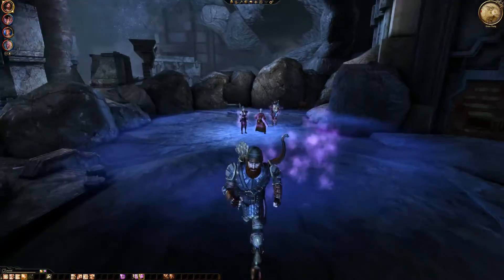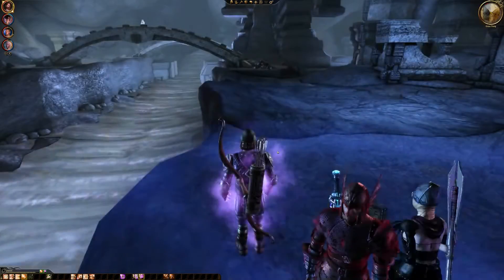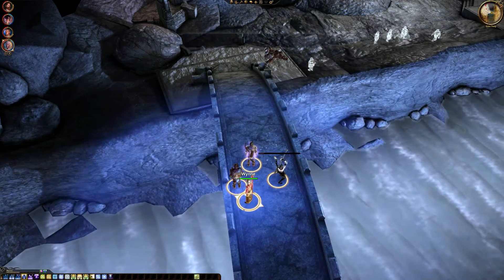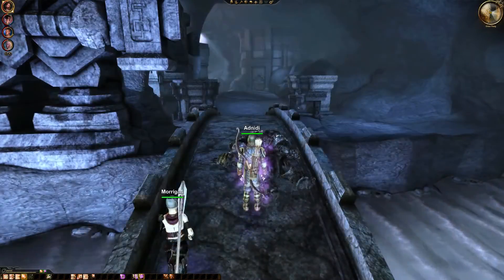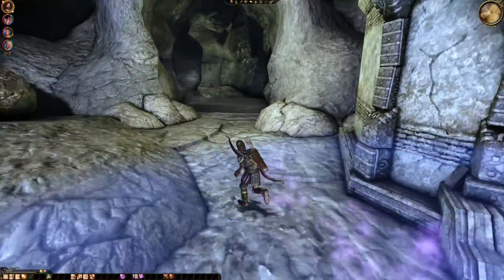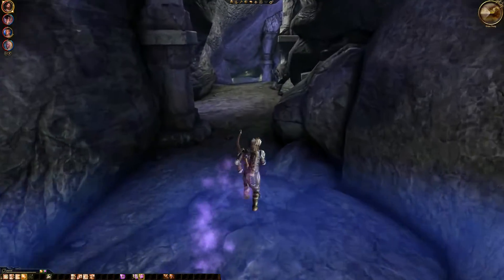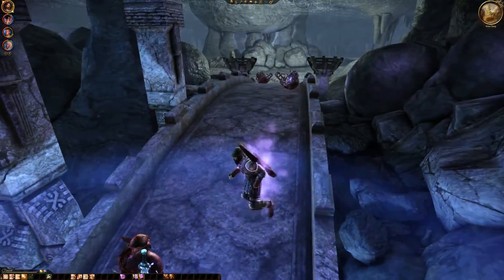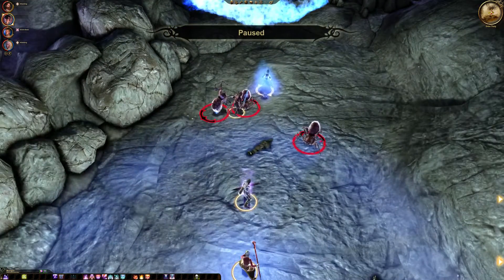[113] Dragon Age: Origins